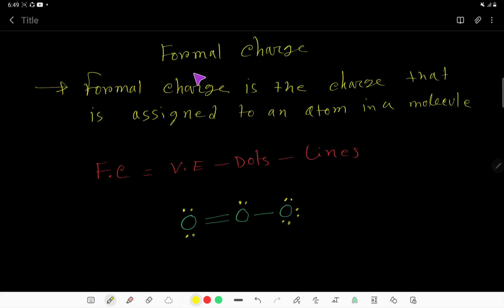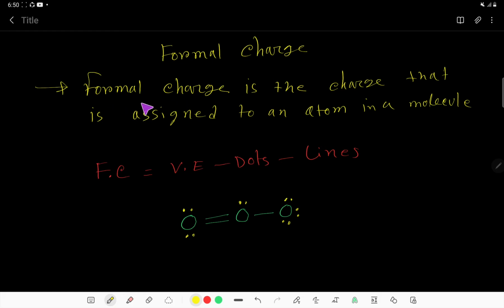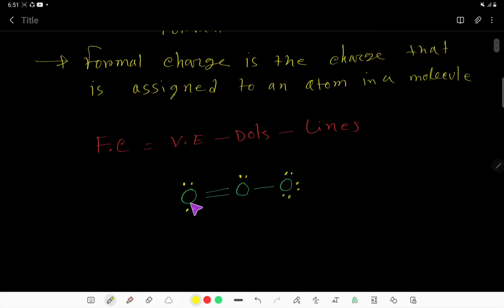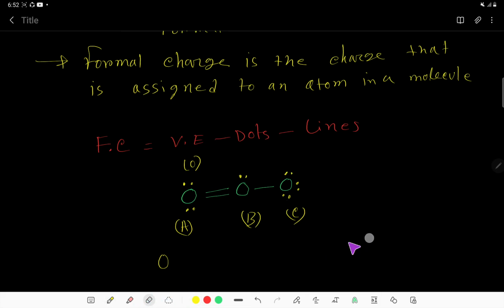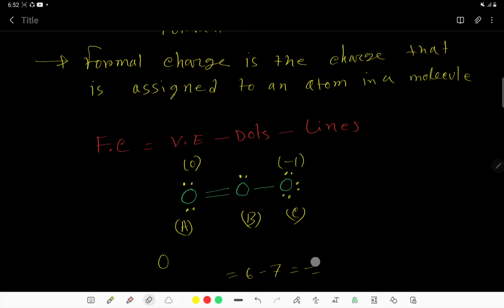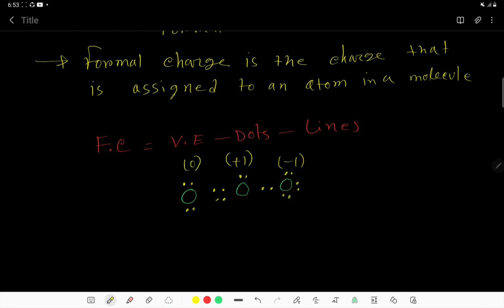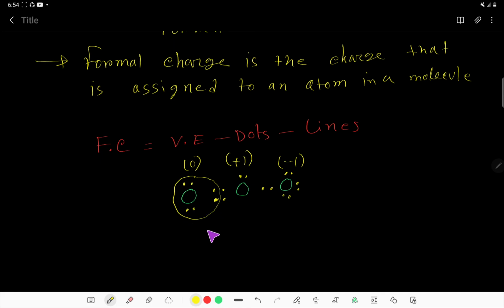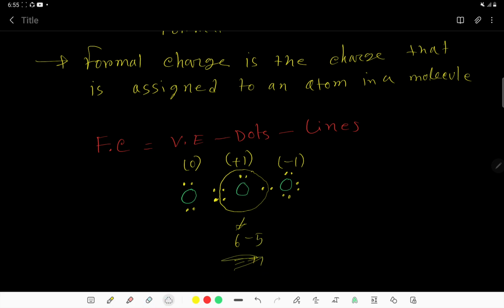Tricks on how to calculate formal charge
In this video, I have shown you two tricks on how to calculate formal charge on atoms in a molecule.